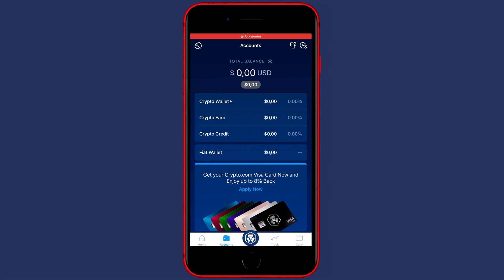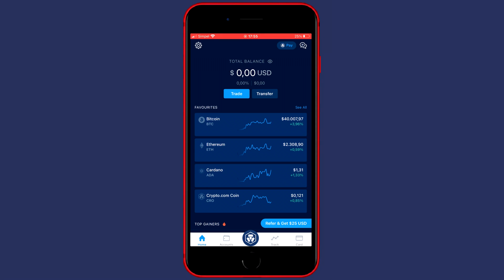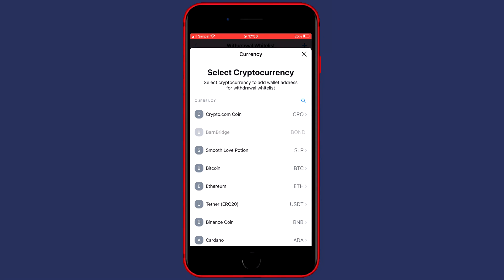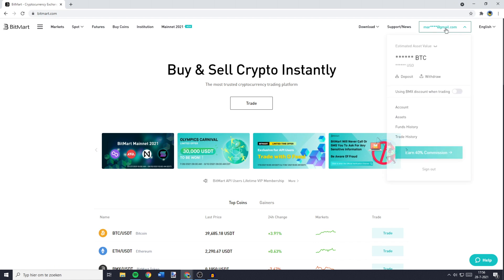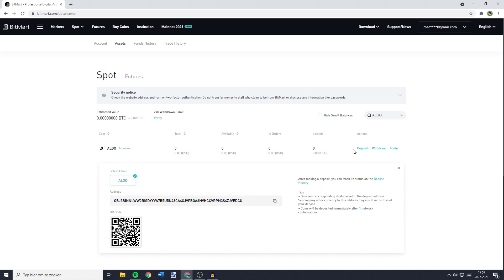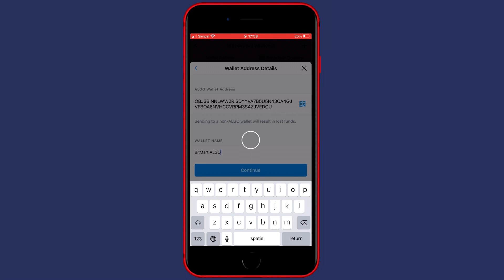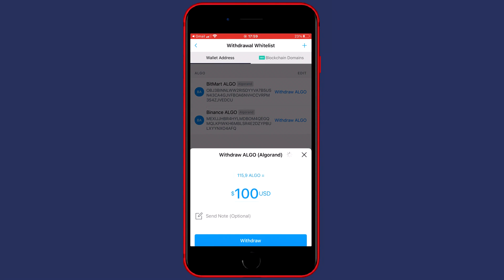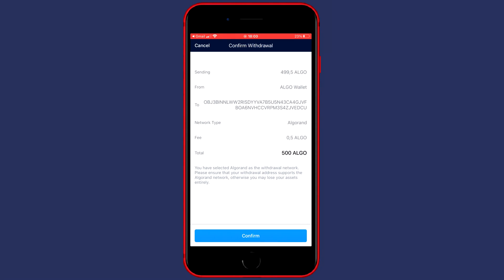How to Transfer from Crypto.com to BitMart (2021)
This tutorial is about how to transfer from Crypto.com to BitMart. So if you want to learn how to send crypto from Crypto.com to BitMart, this video is the video you are looking for!